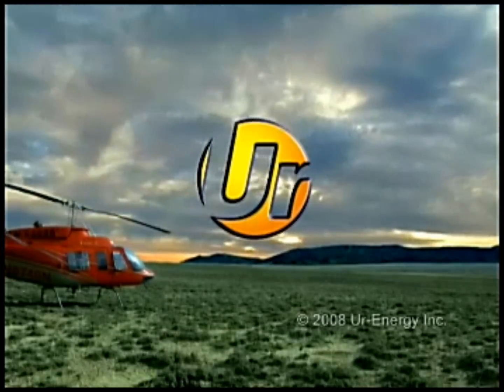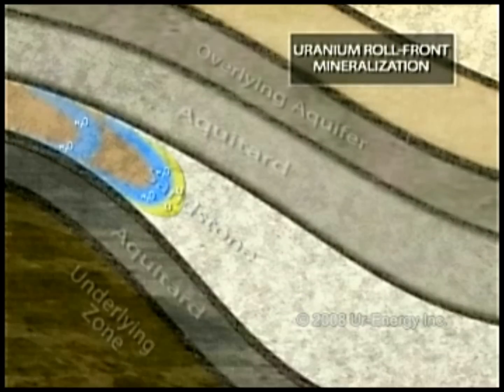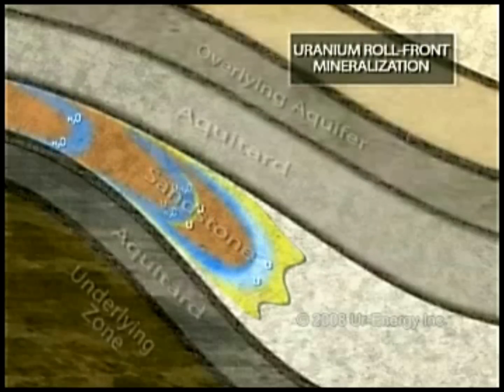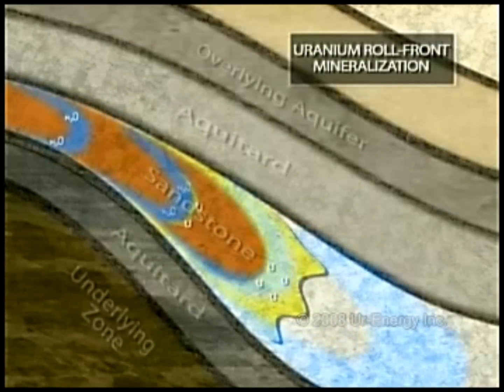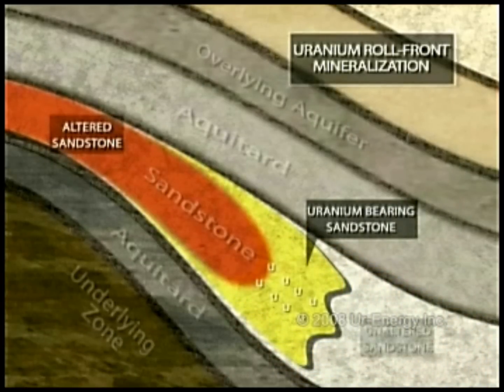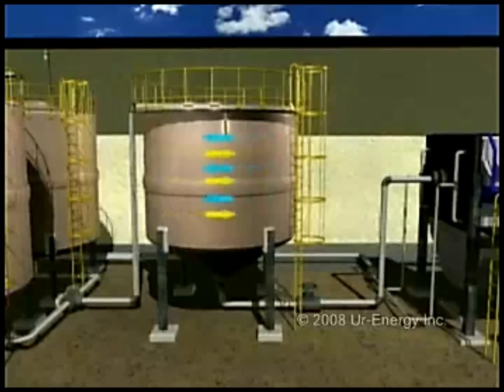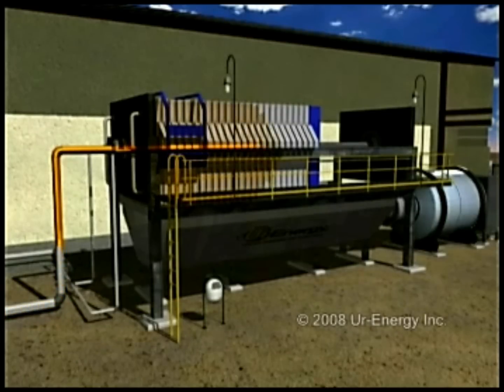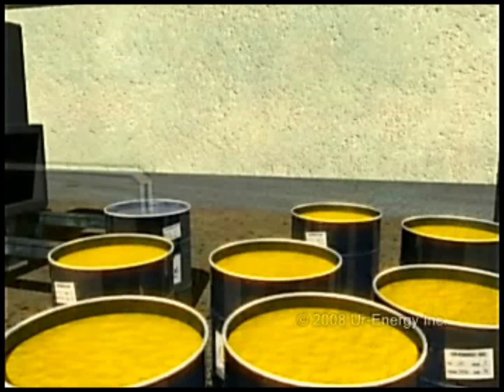UR Energy ISR mining video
ISR mining